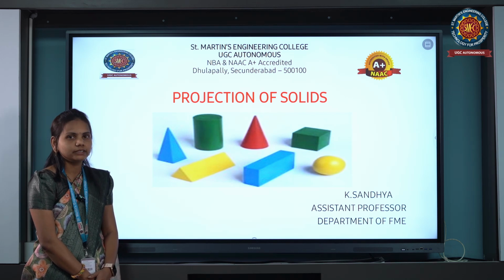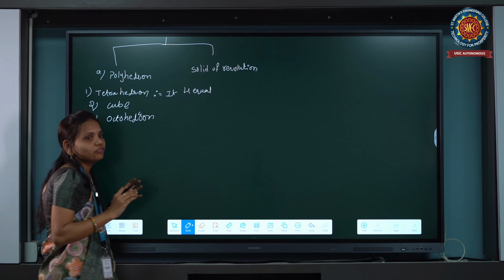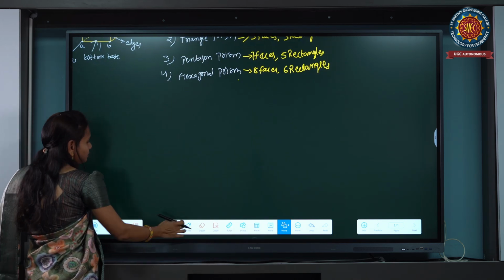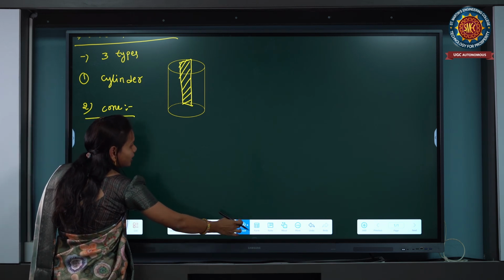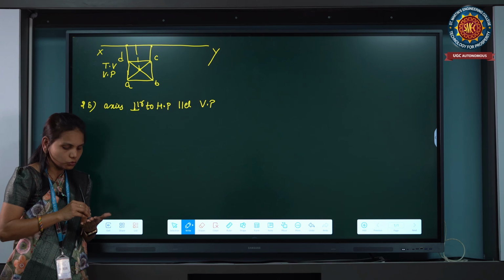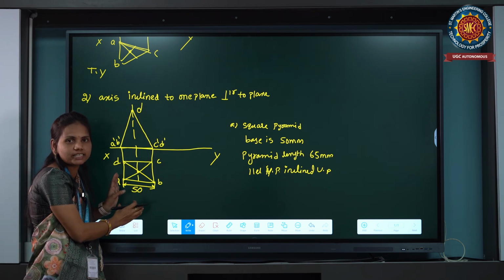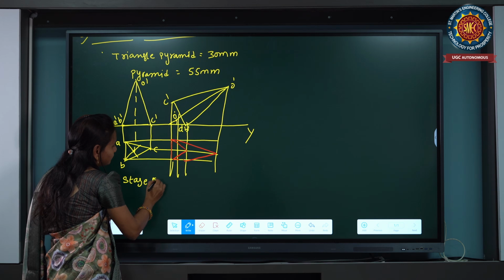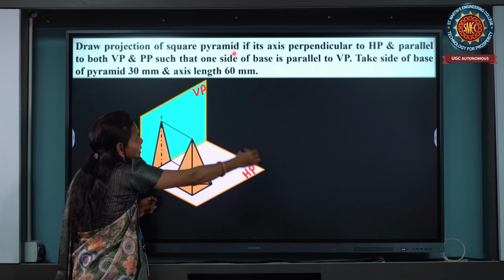Projection of Solids | St. Martin's Engineering College